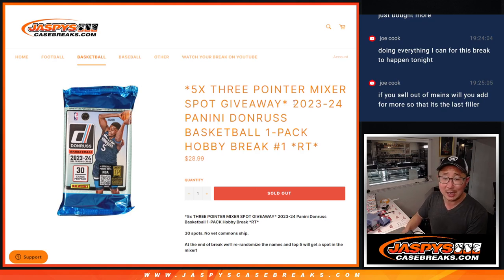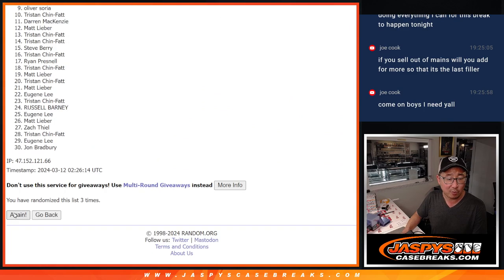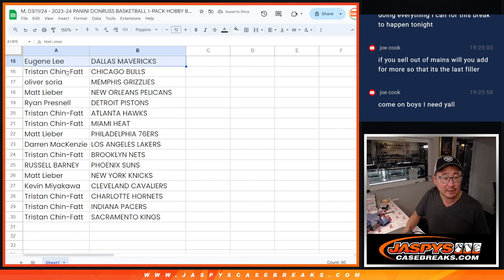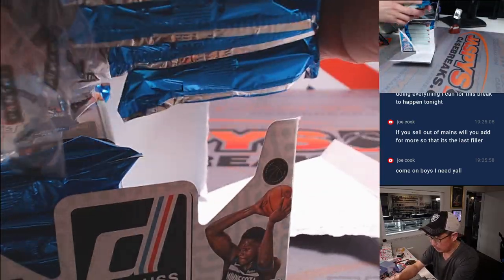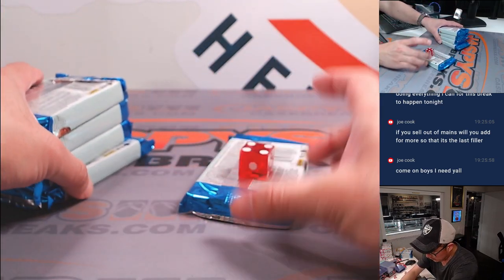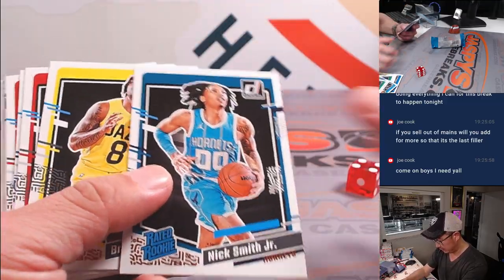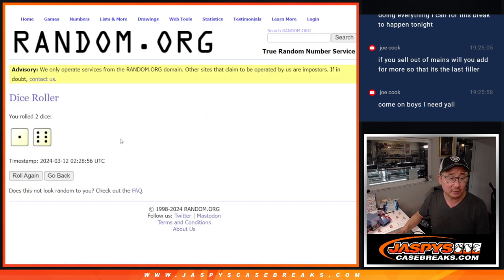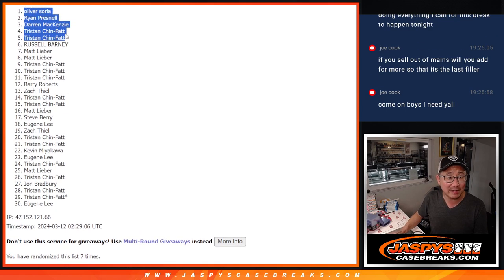M, 03/11/24 - 2023-24 PANINI DONRUSS BASKETBALL 1-PACK HOBBY BREAK #1 *RT*